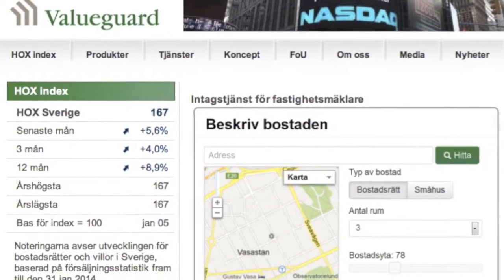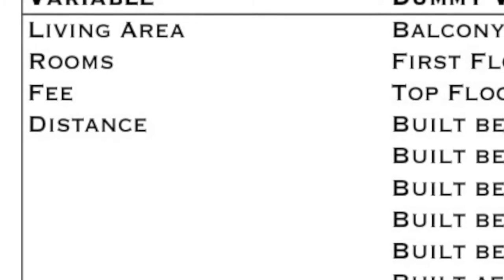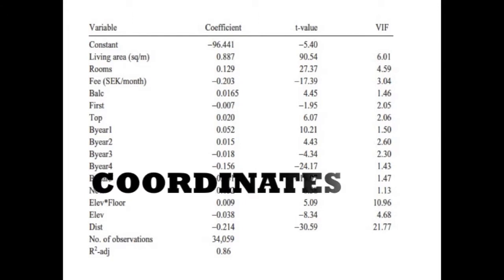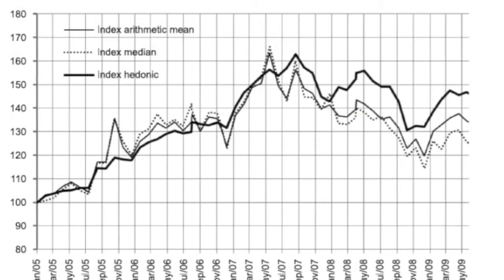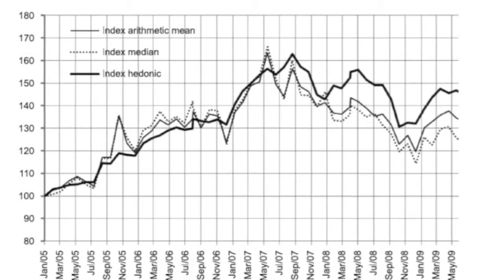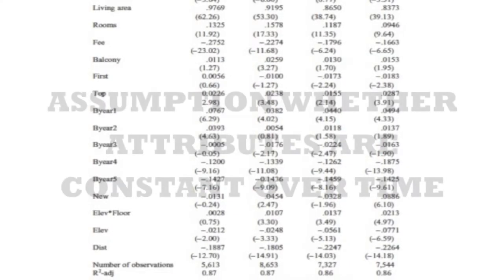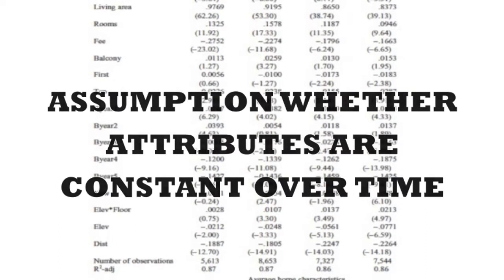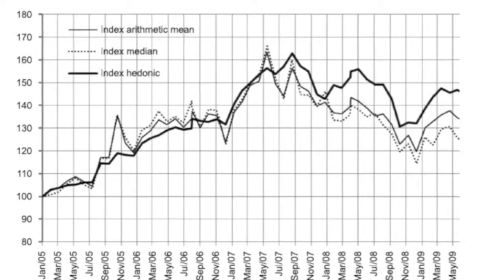Improved price index for condominiums in Sweden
The functionality of a financial market depends on the stakeholders having access to accurate information. For example, on the housing market, the actors use and react to information on sales prices. This information is provided by price indexes.

The price indexes fulfill several purposes in the economic infrastructure of a country. Indexes are used as CPI input as well as indicators of household wealth and lender sensitivity. The price indexes are also used in price bubble analysis. In addition, the levels of the price indexes are important factors for the central bank to consider when conducting monetary policy. Price indexes are vital for a functional economic market. Hence, it is of great significance that the indexes are constructed so that information is accurate and recent.
This video is based on the article "Improved Price Index for Condominiums" by Han-Suck Song and Mats Wilhelmsson.